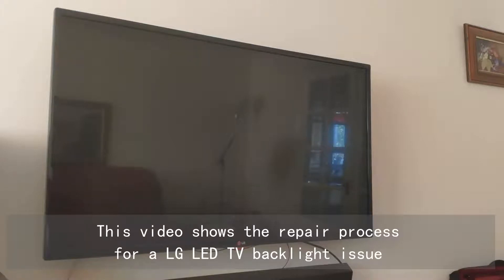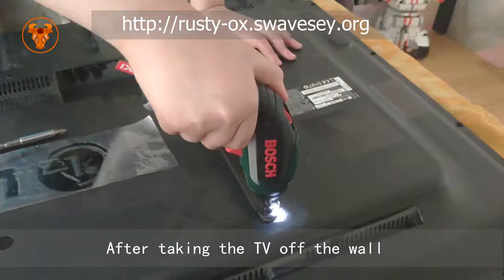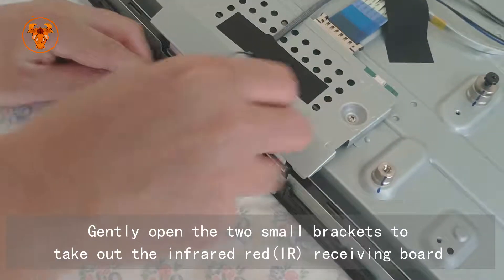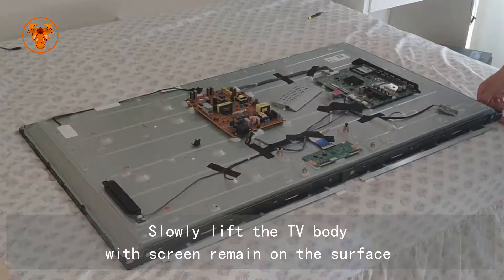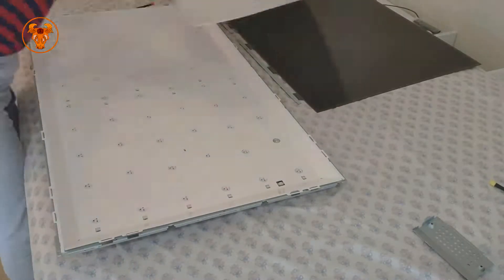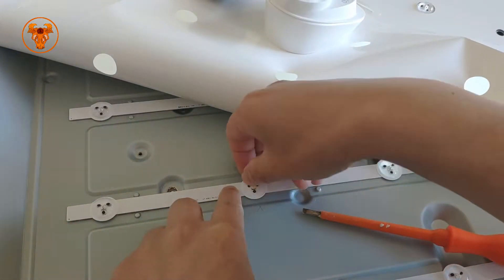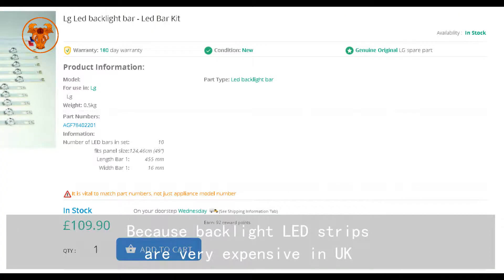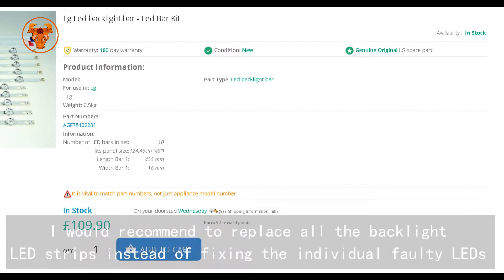LG LED TV Backlight Repair Video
This video shows the repair process for a LG LED TV backlight issue, including failure analysis, disassembly, checking  LED backlight and replacing the backlight LEDs.

All the steps are simplified in this video , please refer to the dedicate videos in my channel for details for each step